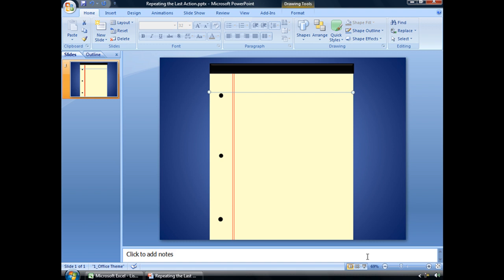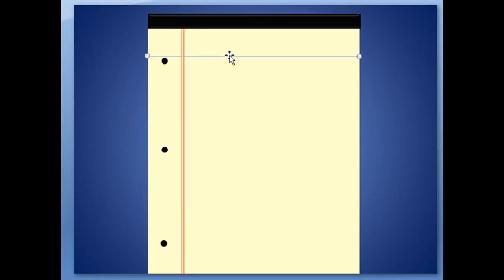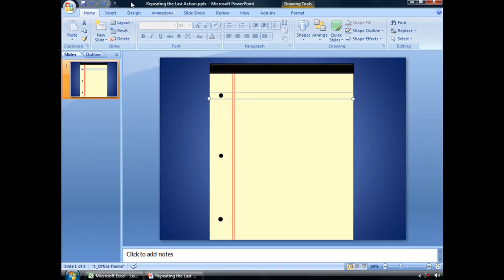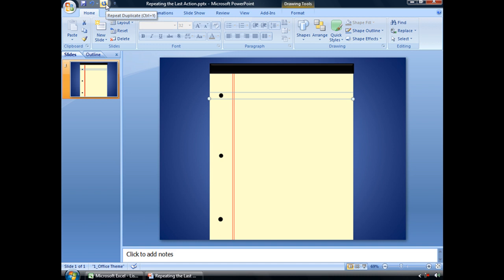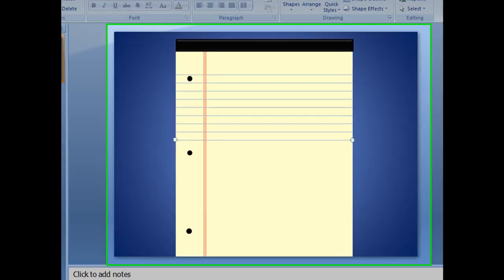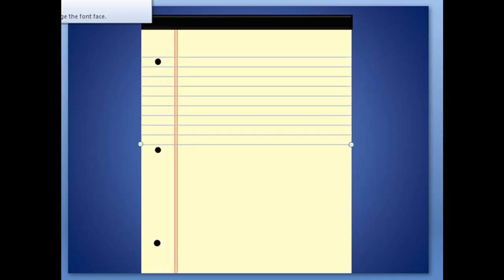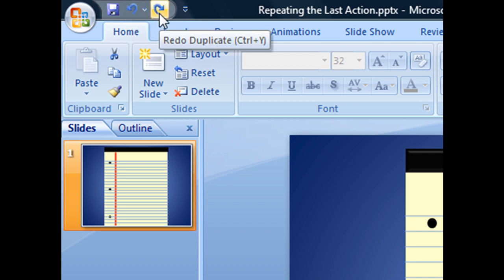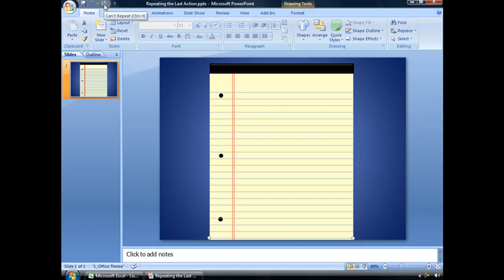PowerPoint Tips and Tricks-Repeating the Last Action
In this PowerPoint 2007 tutorial, Train Signal's Heather Ackmann shows you how to save time copy and pasting by demonstrating the shortcut: repeat last action, using both the mouse and your keyboard.